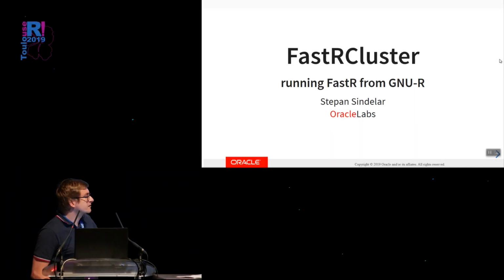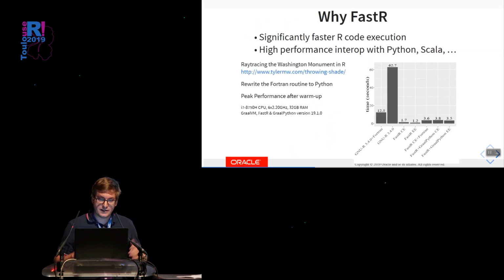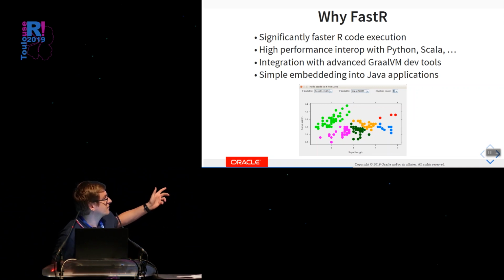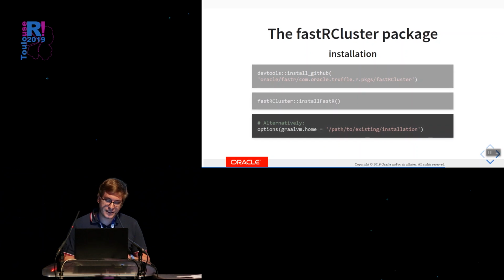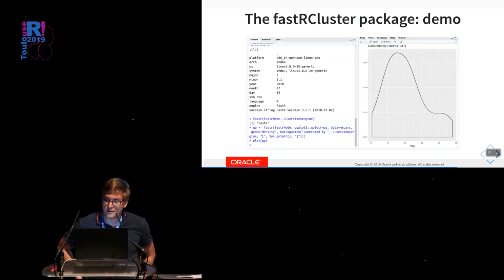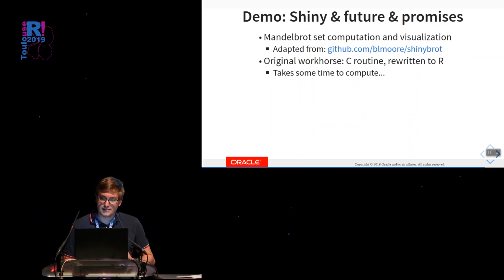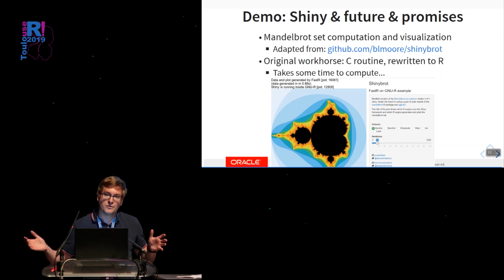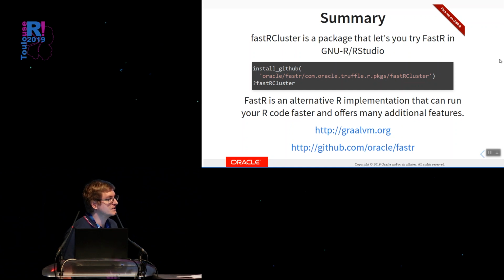useR! 2019 Toulouse - Talk Operations Performance - Stepan Sindelar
"FastRCluster: running FastR from GNU-R"